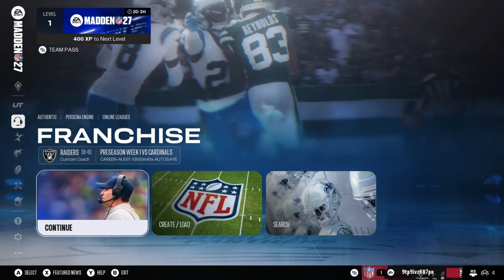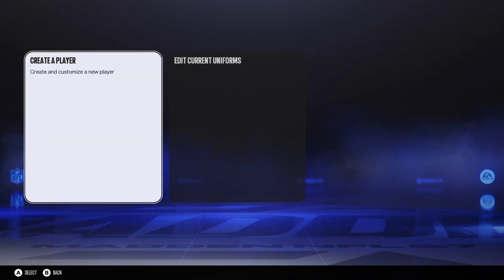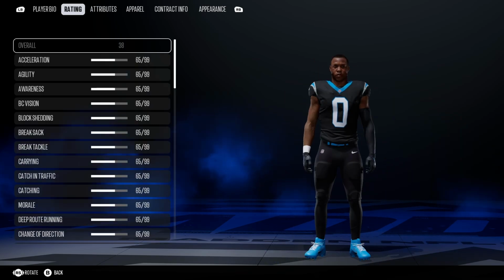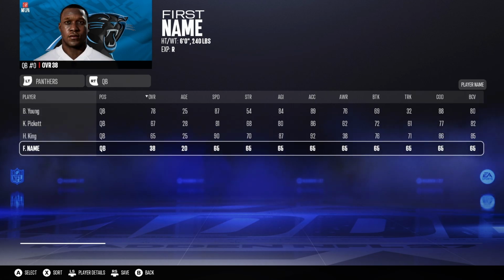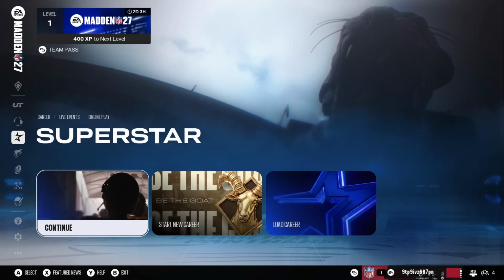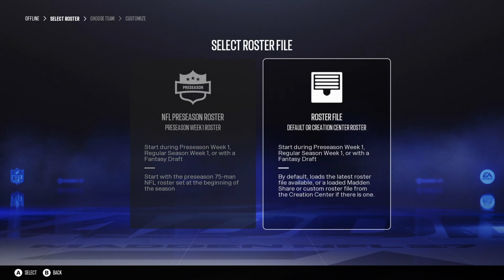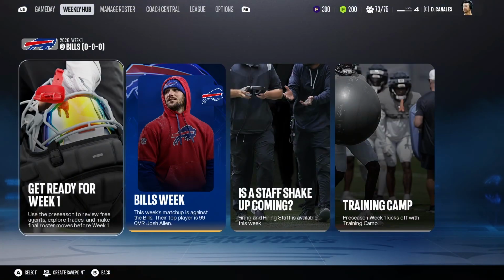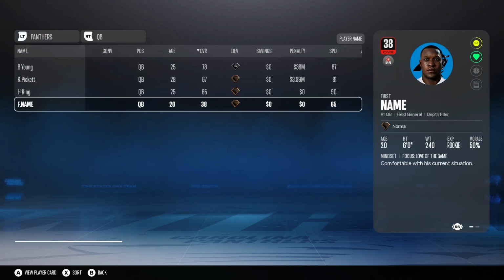Madden NFL 27: How to Use Your Created Players in Franchise Mode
in this video, i show you how to use your created players in franchise mode in madden nfl 27, so you can add your custom players to your franchise roster and use them in your team. did this video help? comment below and let me know. thanks!